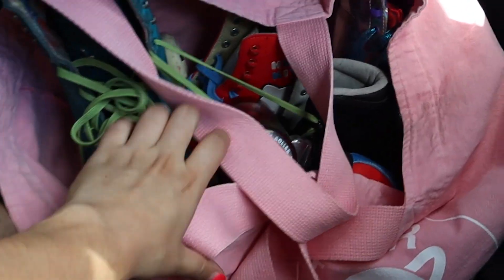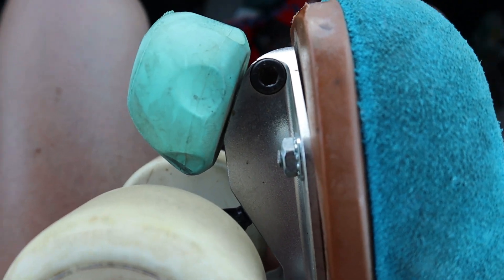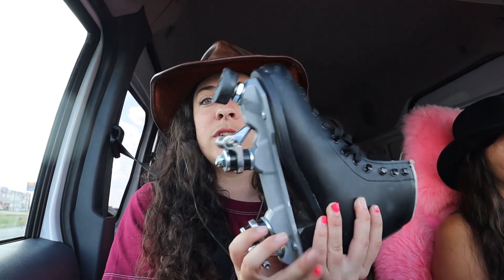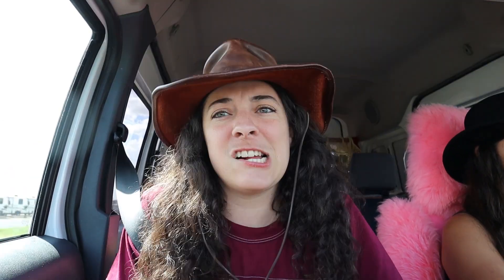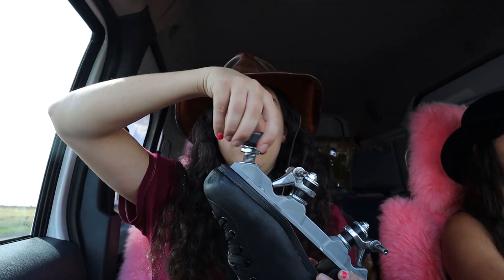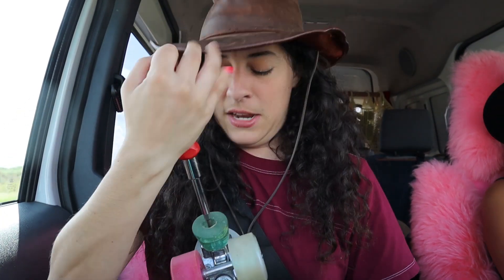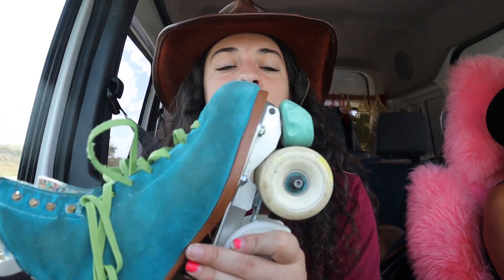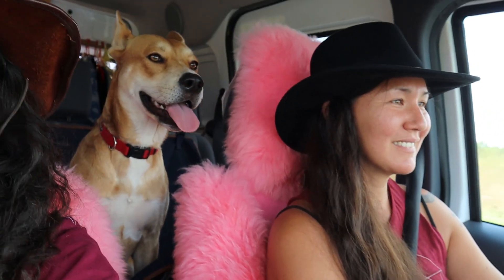How to Change the Toe Stops on My Roller Skates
In this episode of Planet Roller Skate, I teach you how and when to change your toe stops while traveling in my van.  If you have been roller skating a lot you will probably need to change your stoppers before long :)

💕 MY FAVORITES
SKATES FOR BEGINNERS
AFFORDABLE SKATES
SKATE BAG